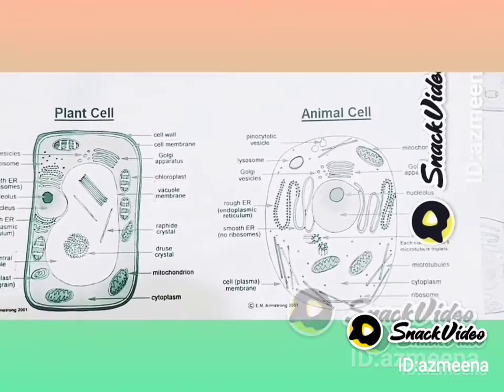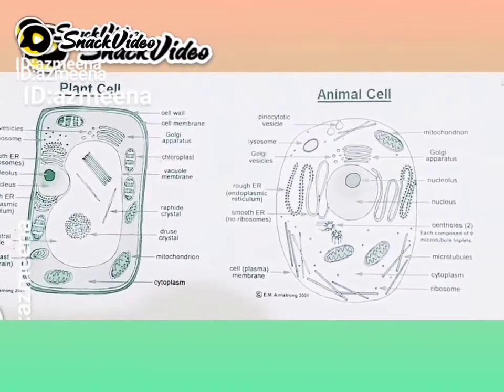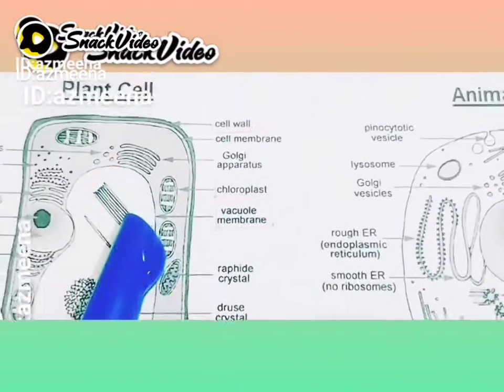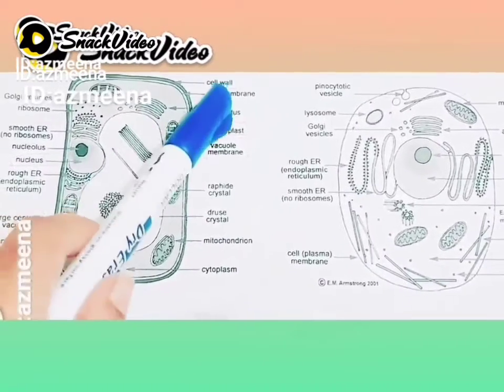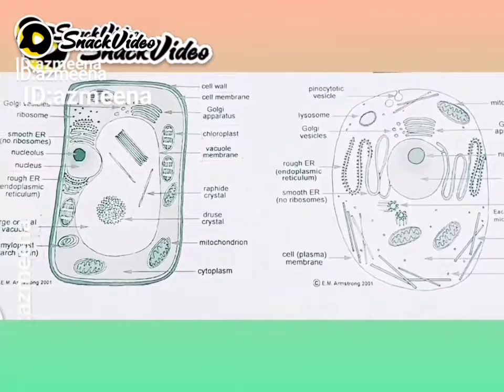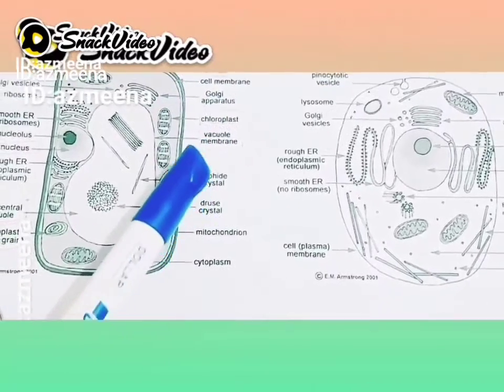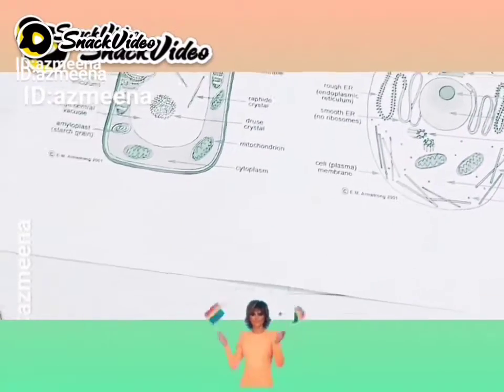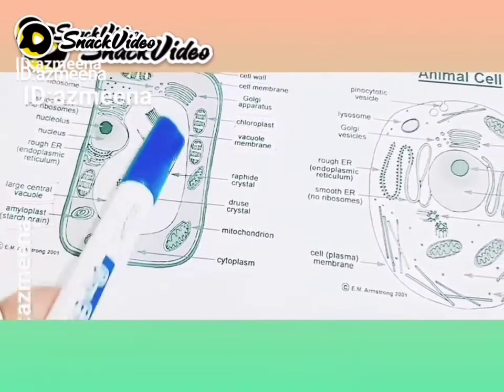difference between animal n plants cell. 9th n 10 class, 6 7 8 class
part of cell n it's funtions. cell is a basic structural n functional unit of life. it hold all activities of life